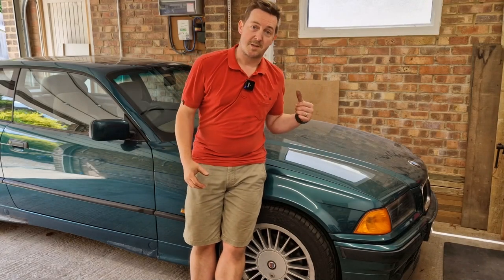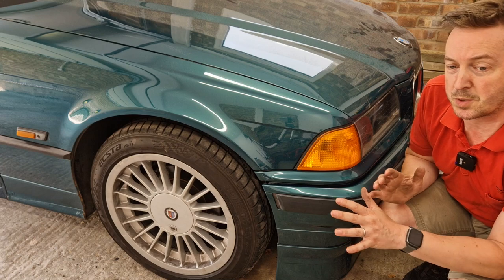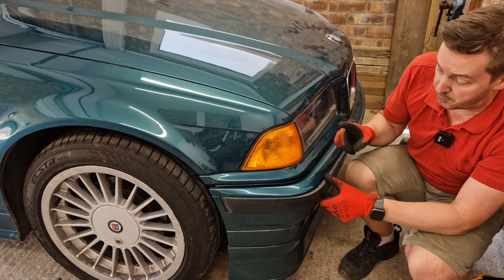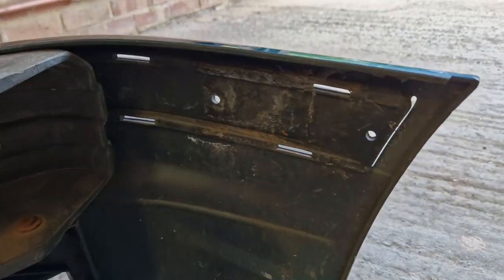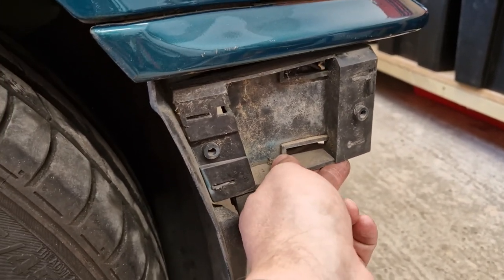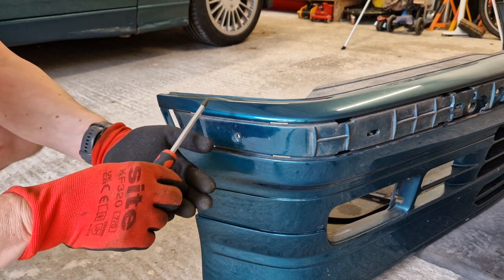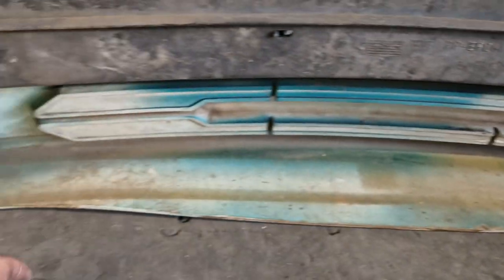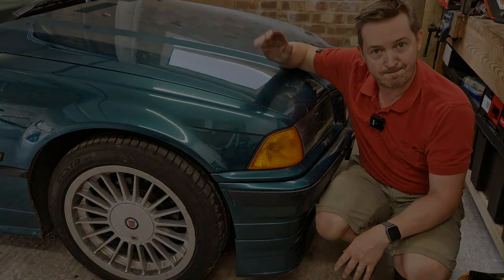BMW E36 - Easy DIY fix for Sagging Bumper Mounts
The front bumper on my E36 has always sagged and so in this video I take a look at what is causing it and show you the easy DIY fix to get it sorted.

Tools used in this video are:

Milwaukee FIR38

Teng Tools screwdriver